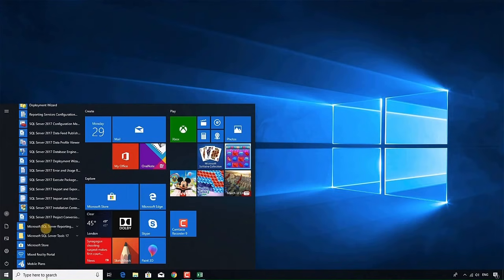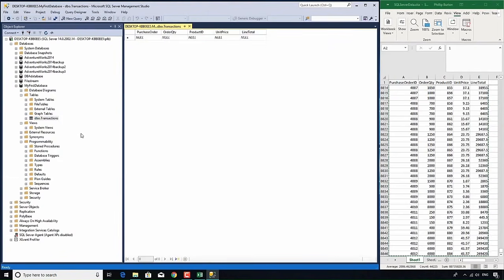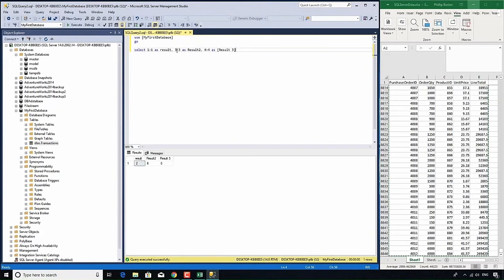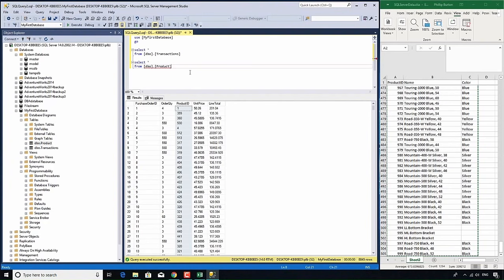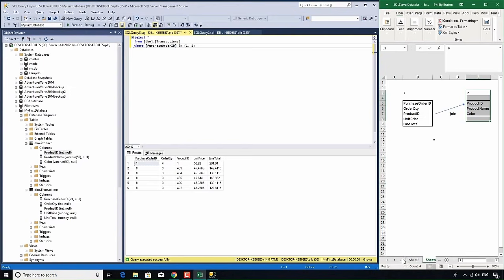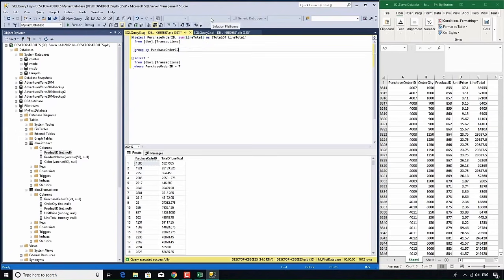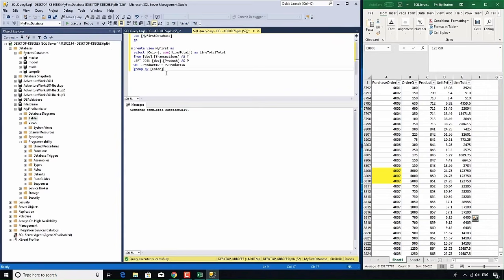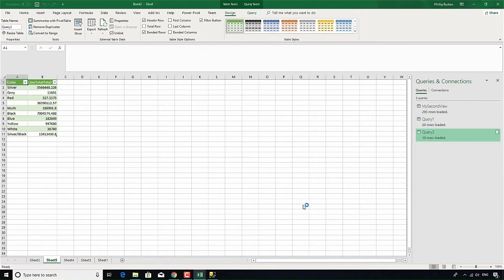Master SQL Server in 1 Hour! | T-SQL Crash Course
Unlock the power of SQL Server—fast! 🚀
In just one hour, you'll master the six key clauses of SELECT and gain a rock-solid foundation in T-SQL—perfect prep for your next data job interview.

Follow expert instructor Phillip Burton as he walks you through SQL Server Management Studio, how to create and query tables, use joins, write views and procedures, and even connect your data to Excel. Whether you're just starting out or need a refresher, this practical and instructive tutorial will get you querying like a pro.

Timestamps:
00:00 Intro & What You'll Learn
01:07 Opening SQL Server Management Studio
04:48 Creating Your First Database
06:01 Understanding Tables & Data Types
09:01 Populating a Table with Data
13:02 Writing Your First SELECT Query
25:33 Using SELECT with FROM and WHERE
34:00 Understanding JOINs (Product Table Example)
41:06 Filtering Rows with WHERE Clause
52:00 Summing Data with GROUP BY
56:27 Filtering Aggregates with HAVING
59:52 Sorting Results with ORDER BY
1:02:58 Save Queries with Views
1:07:32 Create & Run Stored Procedures
1:11:03 Exporting to Excel with a Live Connection
1:15:36 Final Tips, Course Links & Practice Advice

💬 Drop a comment with your SQL questions